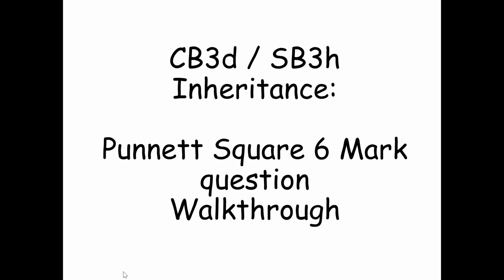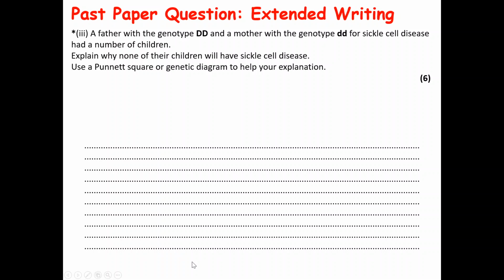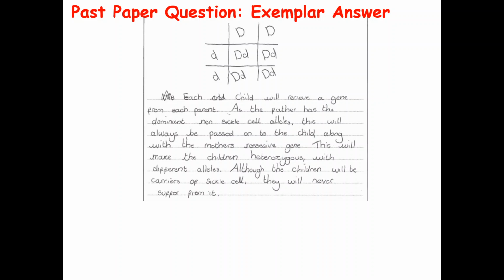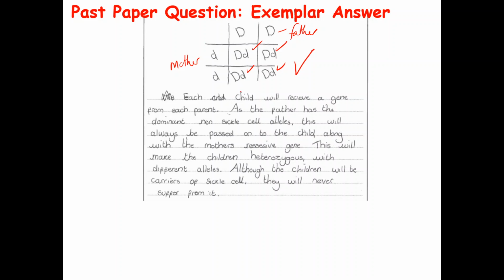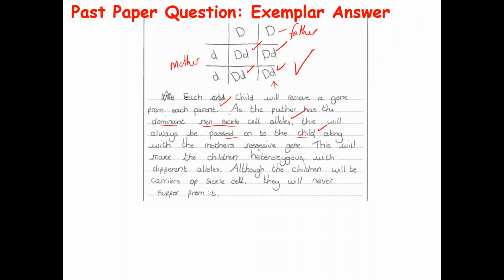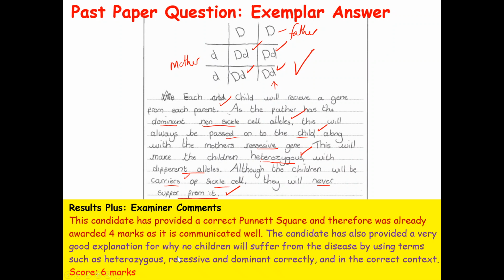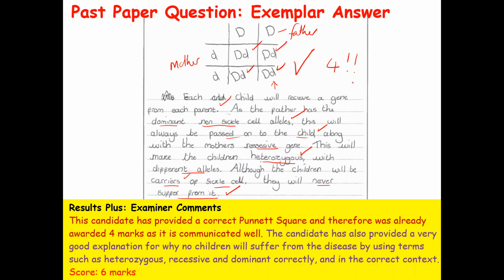Biology Topic 3 Punnett Square Exemplar answer Pt2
This video is Pt2 of looking at 6mark question on Punnett squares and inheritance of sickle cell disease. It takes you through marking criteria to see how marks are awarded for 6 mark questions, it then gets you to look at an exemplar answer considering this marking criteria.

Edexcel Combined and Separate Science Biology topic 3 - Genetics. CB3d / SB3h Inheritance.